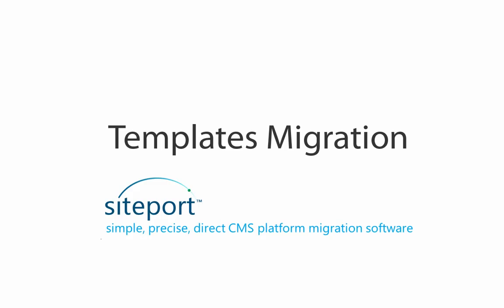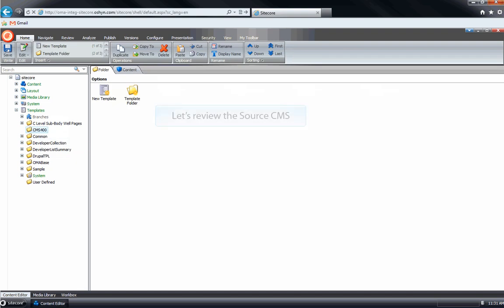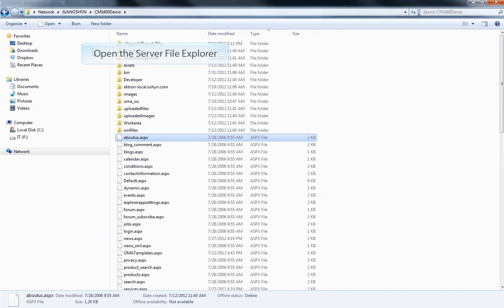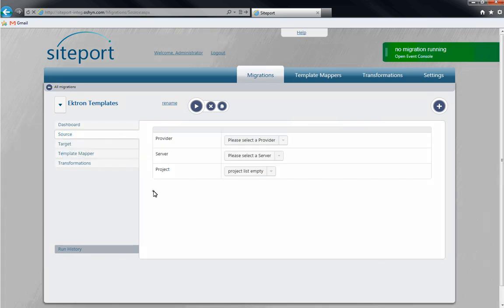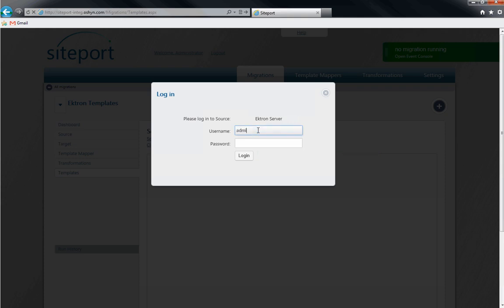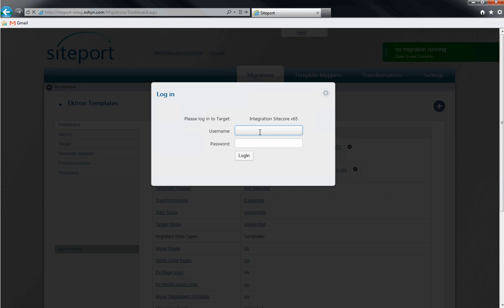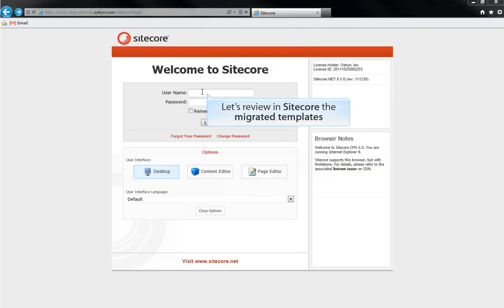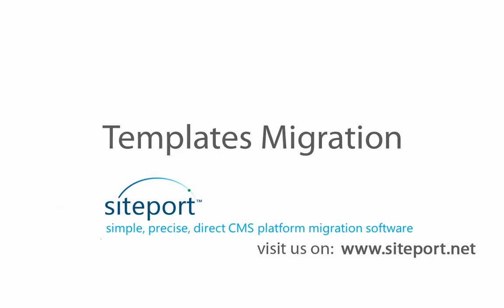Migrating templates from Ektron with Siteport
| Using Siteport, you can migrate templates from your Ektron site to a new CMS, quickly and easily.